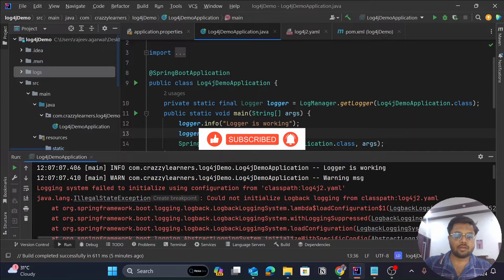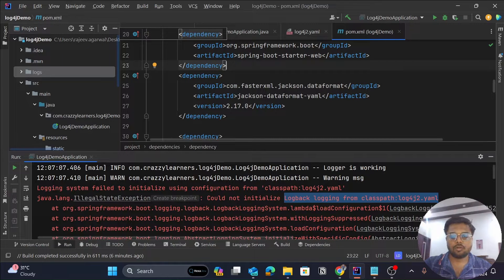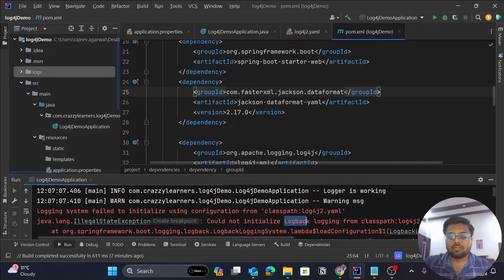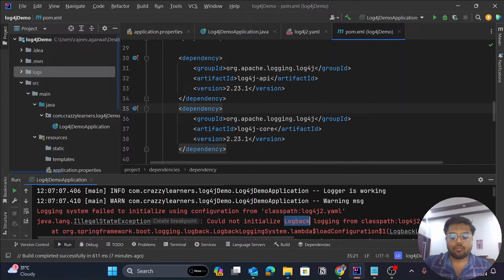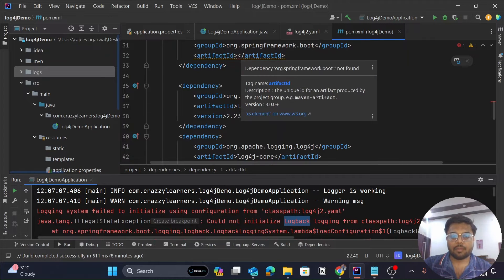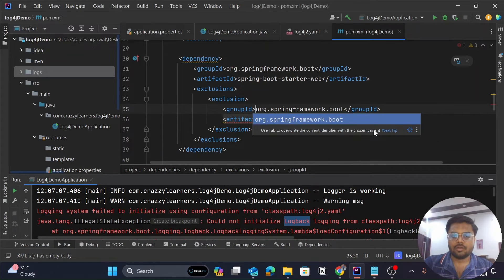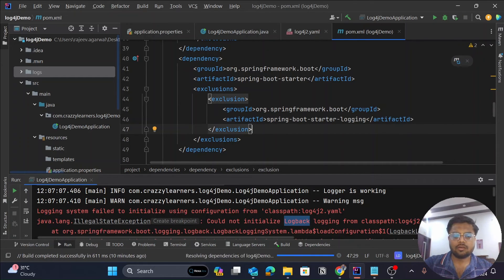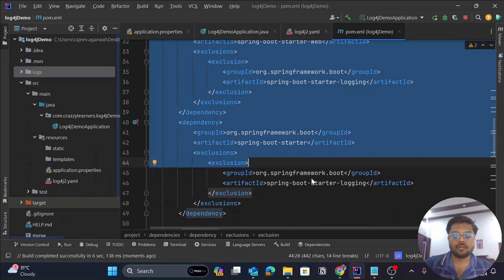Logging system failed to initialize using configuration from 'classpath:log4j2.yaml' | LOGBACK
Logging system failed to initialize using configuration from 'classpath:log4j2.yaml'
java.lang.IllegalStateException: Could not initialize Logback logging from classpath:log4j2.yaml

⭐How to exclude default logging dependecy from spring boot application?
      💫 For MAVEN:
 &gt dependency &lt
   &gt groupId &ltorg.springframework.boot&gt /groupId &lt
   &gt artifactId &ltspring-boot-starter&gt /artifactId &lt
   &gt exclusions &lt
    &gt exclusion &lt
     &gt artifactId &ltspring-boot-starter-logging&gt /artifactId &lt
    &gt /exclusion &lt
   &gt /exclusions &lt
  &gt /dependency &lt

  &gt dependency &lt
   &gt artifactId &ltspring-boot-starter-web&gt /artifactId &lt
   &gt exclusions &lt
    &gt exclusion &lt
    &gt /exclusion &lt
   &gt /exclusions &lt
  &gt /dependency &lt

💫 For GRADLE:
configurations {
    compile.exclude module: 'spring-boot-starter-logging'